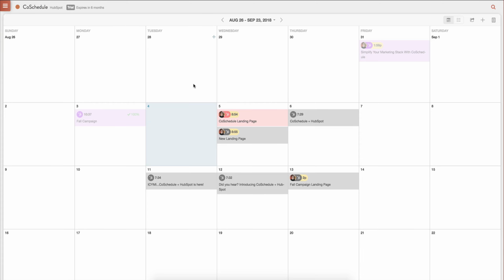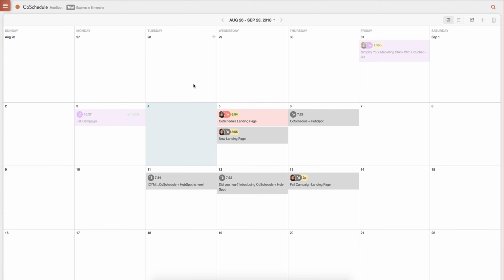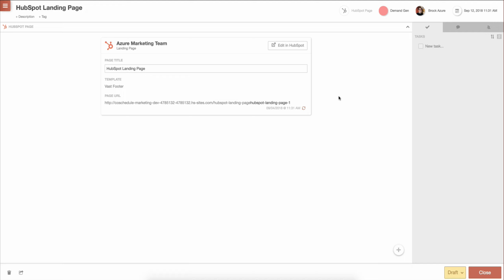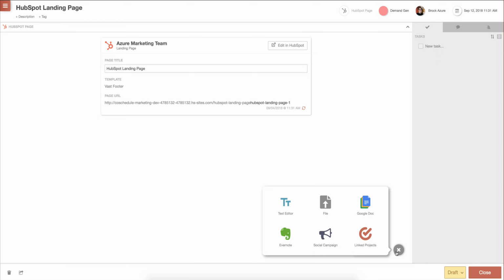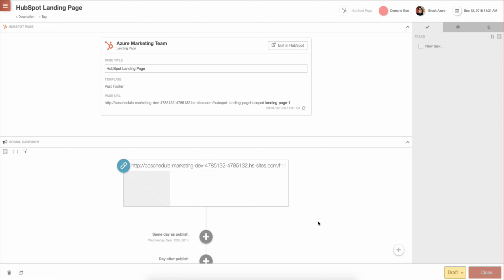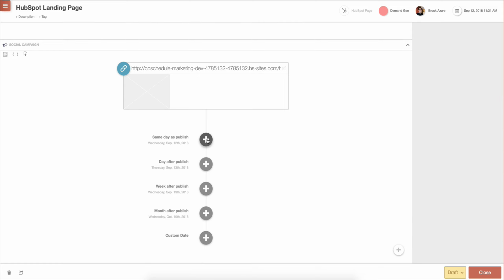CoSchedule Calendar + Hubspot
Connect your HubSpot account with CoSchedule and sync your email marketing, pages, and blog posts into one place

Want more information on how to connect your Marketing Calendar to your Hubspot?